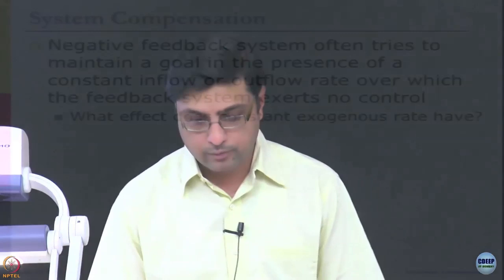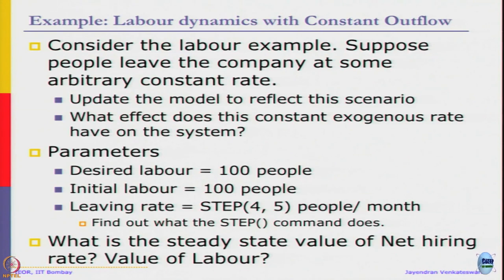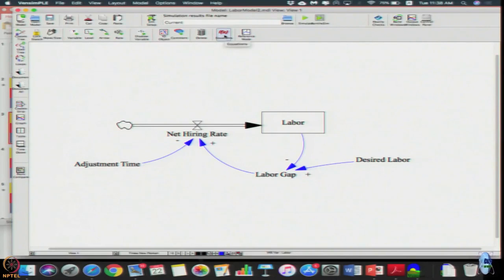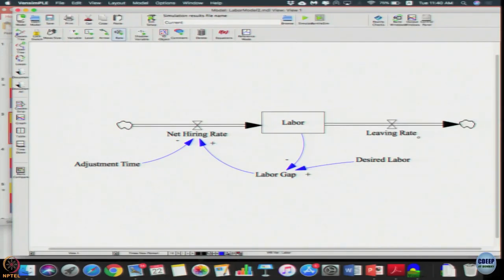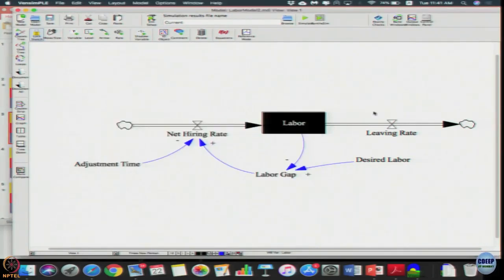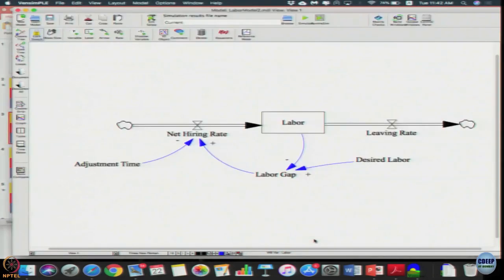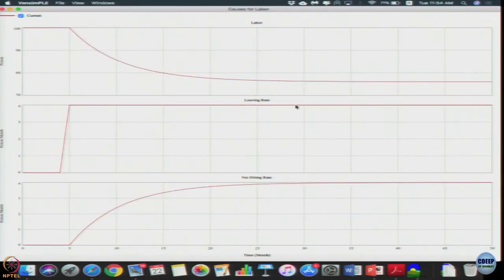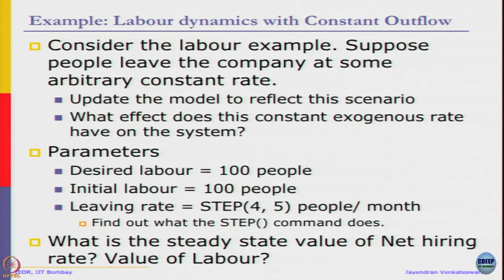Week 3: Lecture 9.1: Dynamics of Negative Feedback System: Extension of Model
Lecture 9.1: Dynamics of Negative Feedback System: Extension of Model